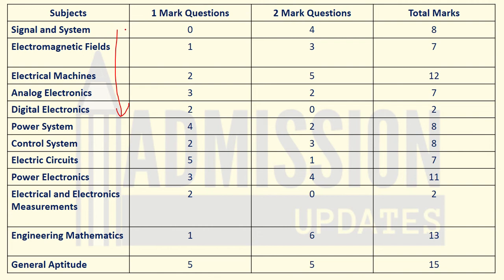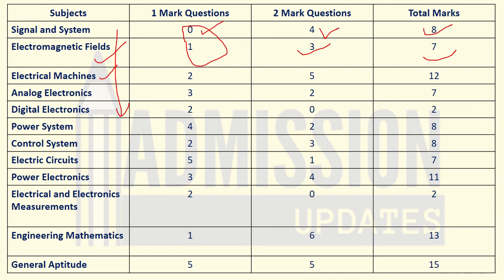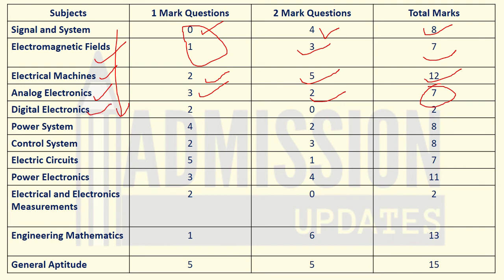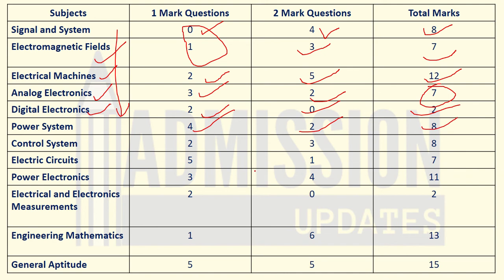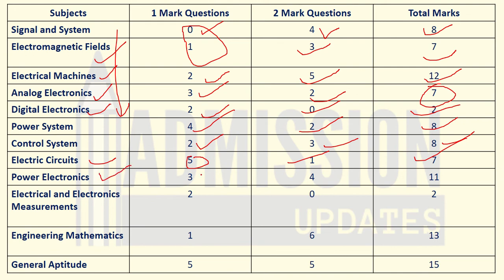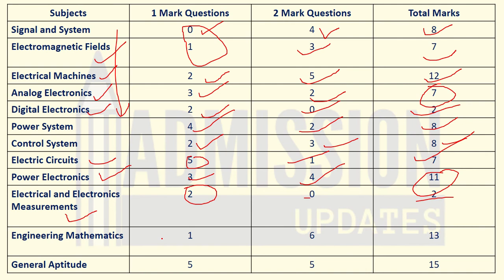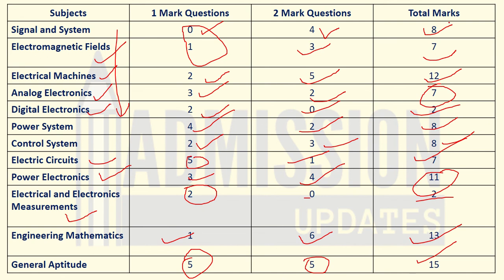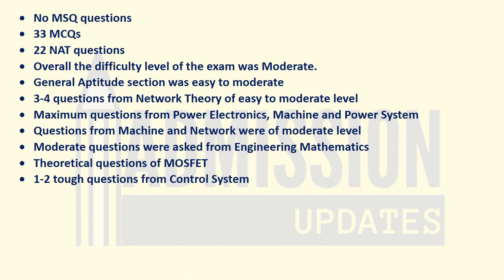GATE 2022 EE analysis (5th February) | Subject-wise marks distribution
In this video,  GATE 2022 EE analysis has been done wherein the difficulty level and subject-wise marks distribution are discussed.

Thanks!!